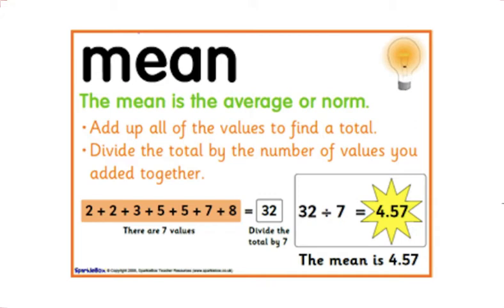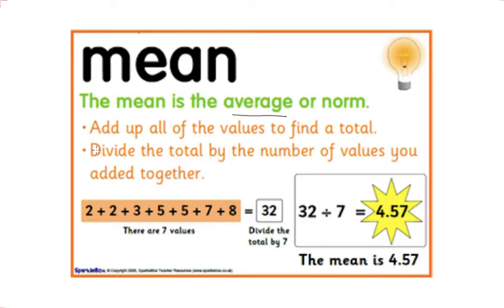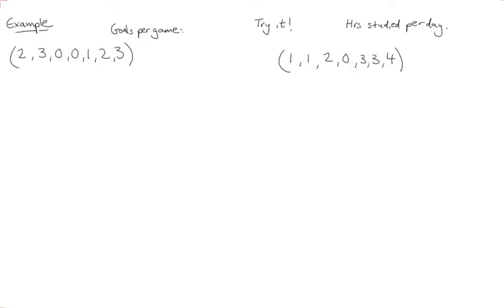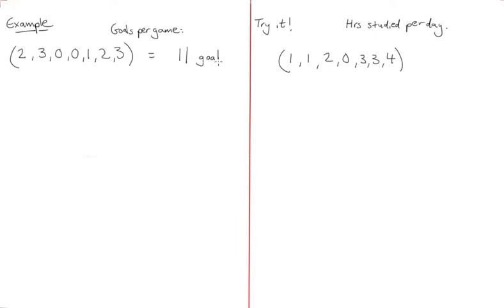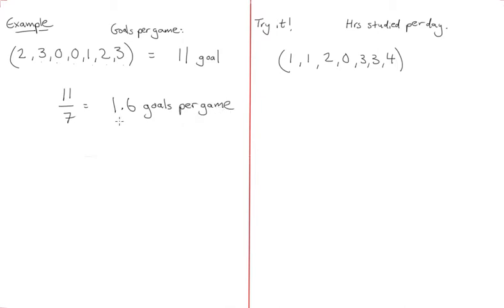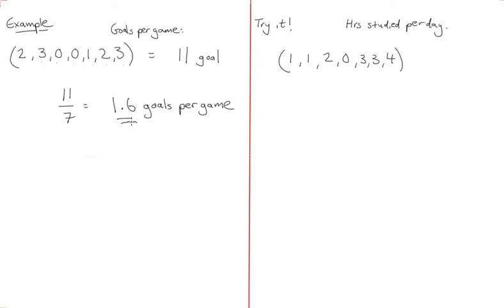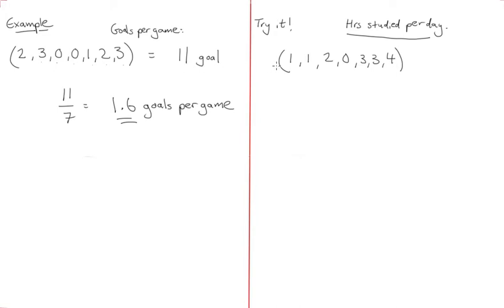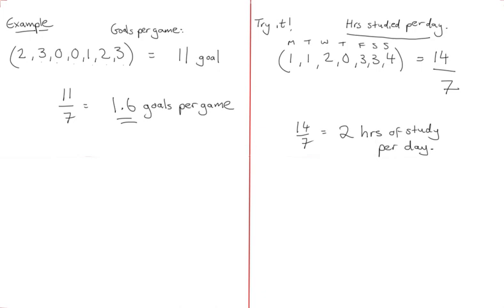Statistics - The Mean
All you need is your copy and a pen/pencil!